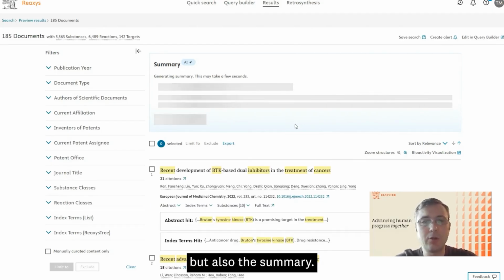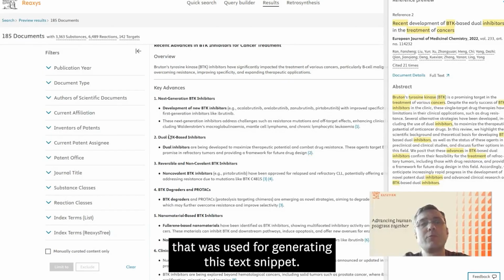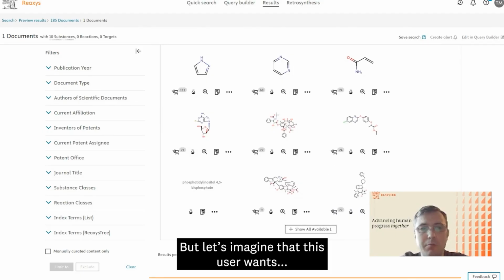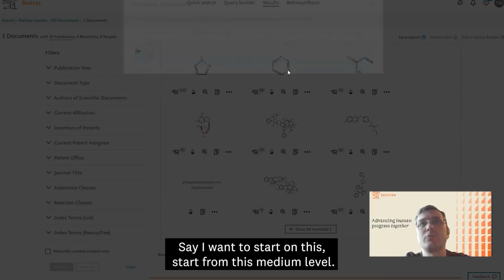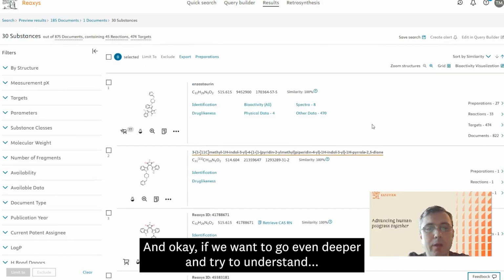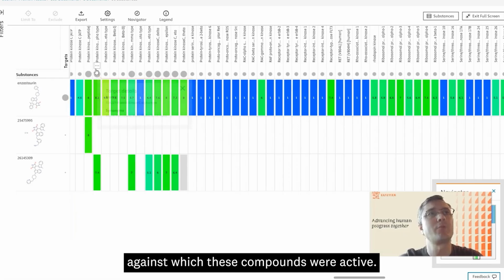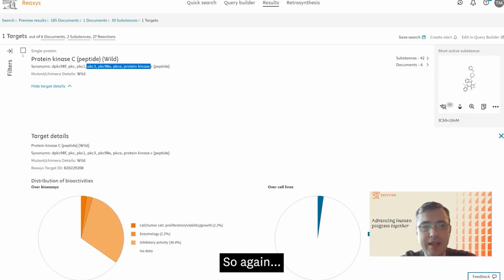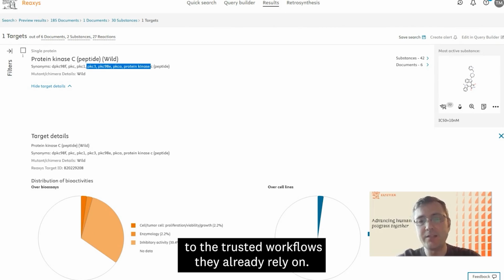How medicinal chemists use Reaxys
Many medicinal chemists already rely on Reaxys to support their workflows, but we’re pleased to introduce users to new AI-powered search and summarization capabilities.

These fully-integrated tools help chemists learn more about new topics, offering insightful overviews and making it easy to continue on with deeper exploration.

Already have access? Sign-in or register